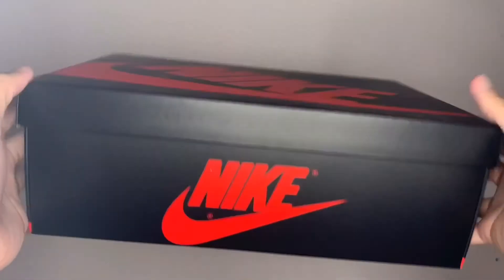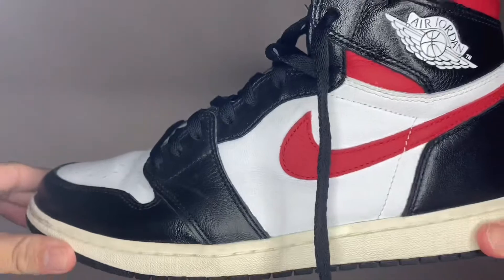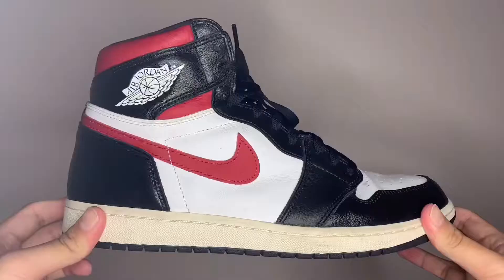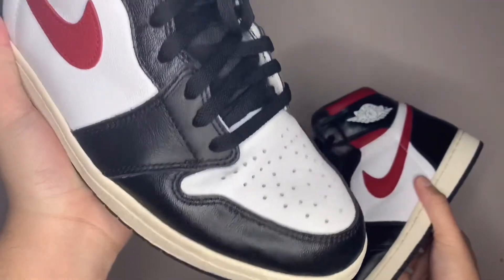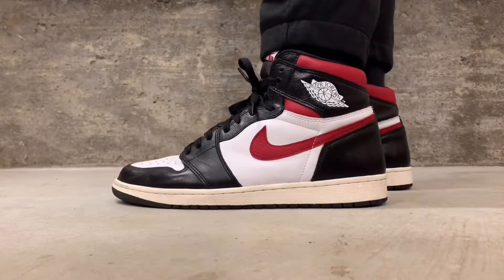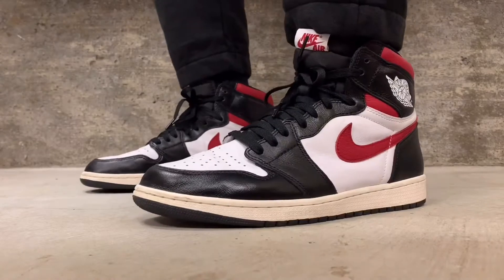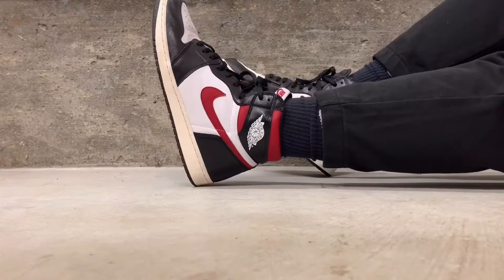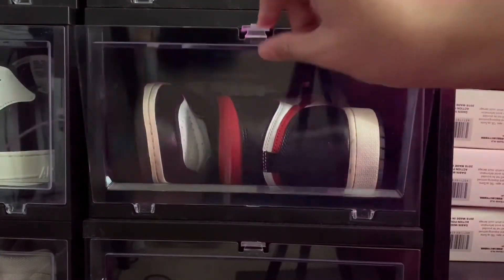JORDAN 1 HIGH AFTER 1 YEAR OF WEAR! w/ On Feet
Yooo! This video is more meant for people who don’t have Jordan 1s and are curious to see how they look after wear. Today, we take a look at a pair of shoes I’ve been rocking for a little over a year now, and that’s the Jordan 1 High Gym Reds. I wanted to make a video, but I don’t have any new shoes at the moment, so I’m turning towards my older pairs. I hope you enjoy!